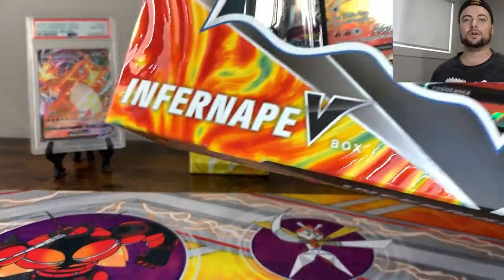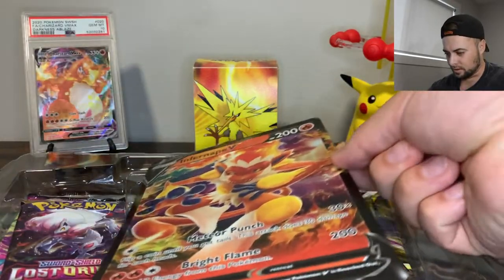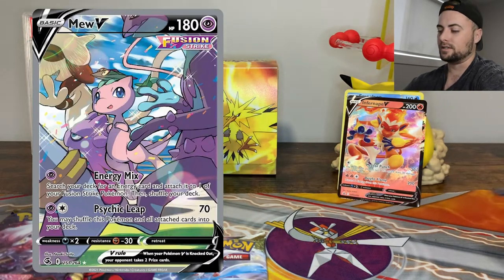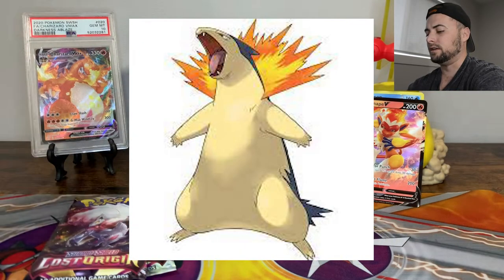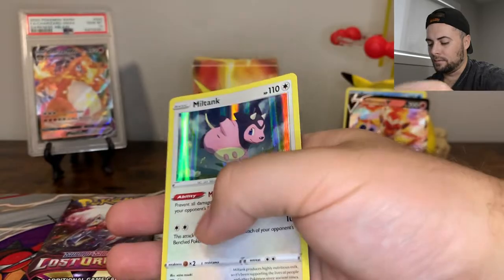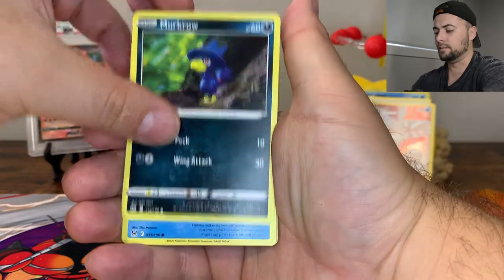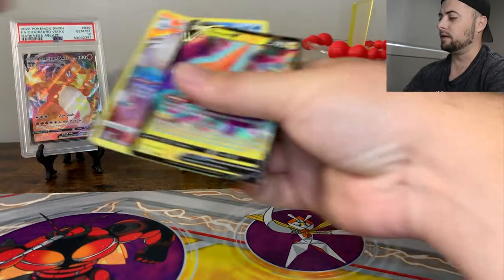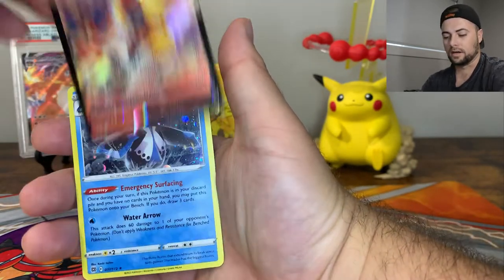*HOTTEST NEW BOX* Infernape V Box - Pokémon Card Opening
Today i am opening the HOTTEST New Pokémon Card Product, the Infernape V Box. The quality of this box is unbelievable and it comes with some awesome promo's as well.